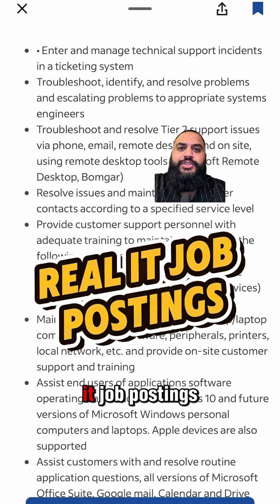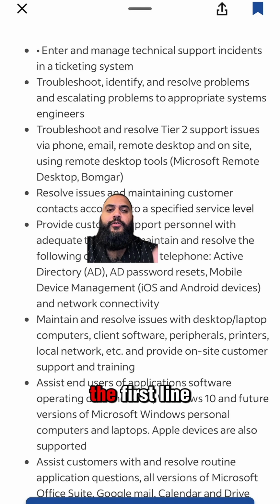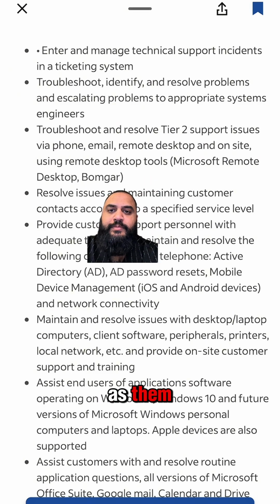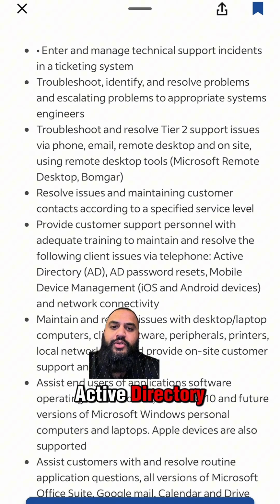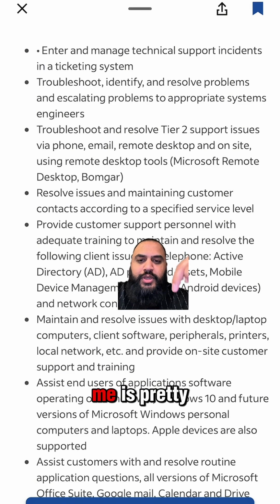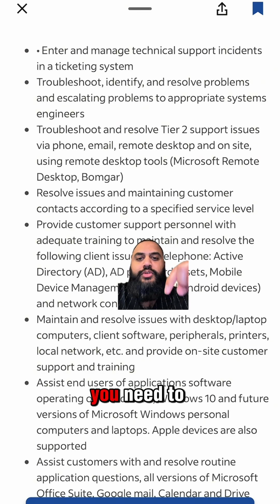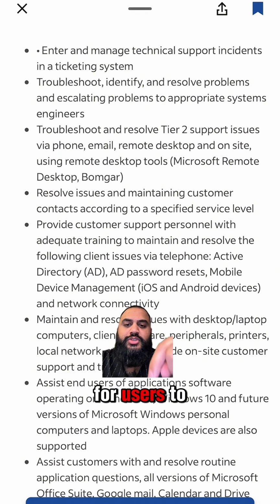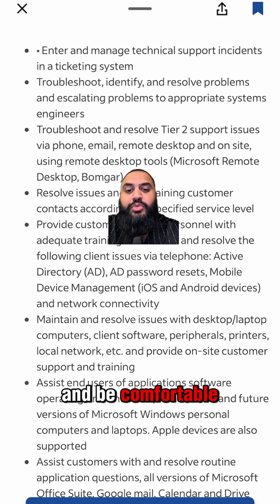Breaking down real IT job postings